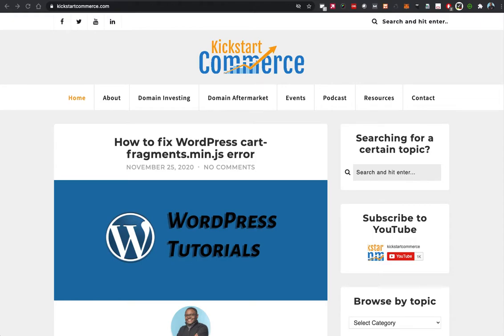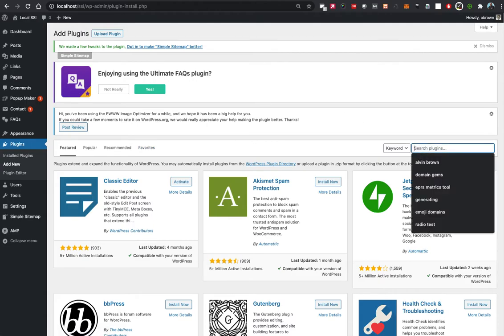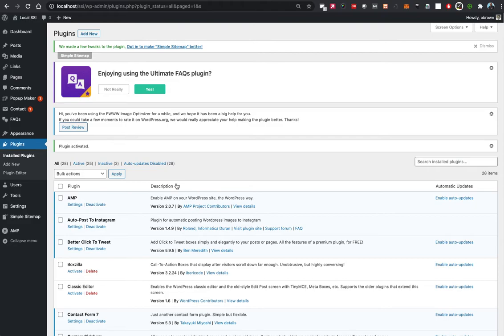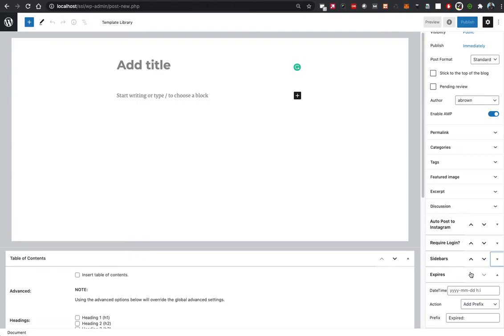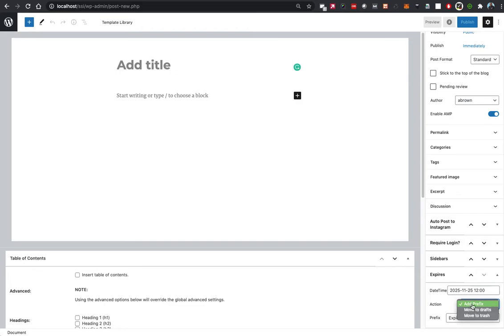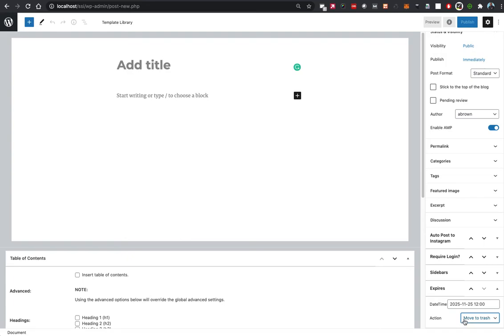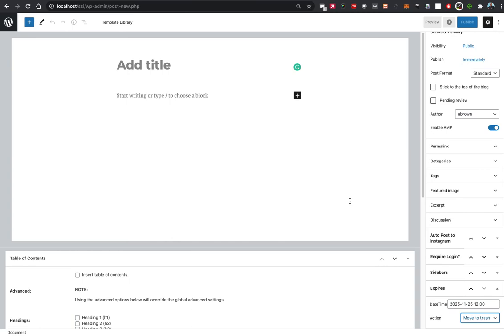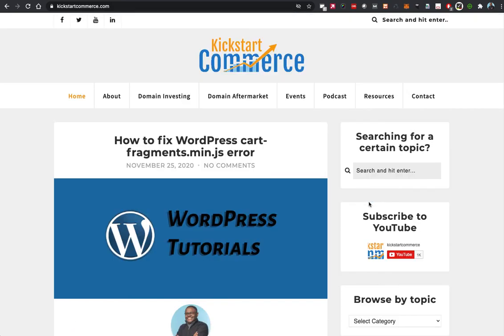Expire Posts and Pages with this Simple WordPress Plugin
Is it possible to set an expiration date for Posts and Pages in WordPress?

The short answer is yes.  The news gets even better as you’ll soon discover how easy it is to install, activate, and configure expiration dates for your WordPress Posts and Pages.  It’s an easy-to-use, intuitive plugin.

In this tutorial, I share with you how to configure the WP Post Expires plugin to set the date to expire Posts and Pages.

If you have questions or comments about this tutorial or general questions about WordPress, please drop me a comment or question below, and I’ll do my best to find the appropriate answer.

Last but not least, please visit KickstartCommerce.com for more insight pertaining to digital strategies and disciplines to grow your business.